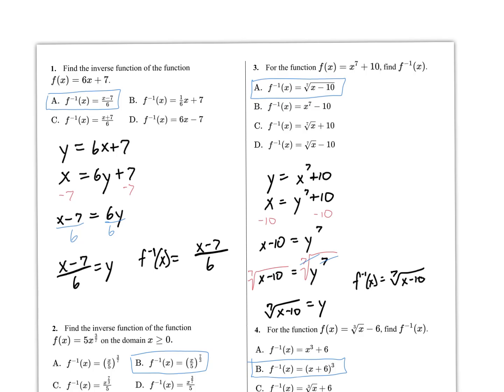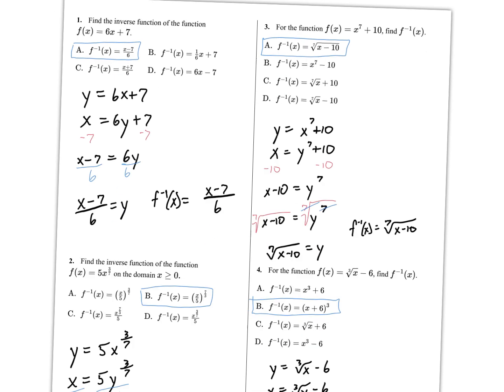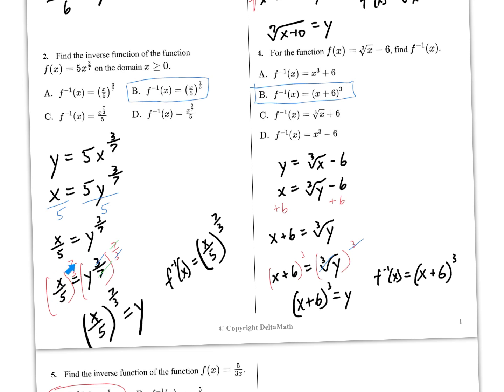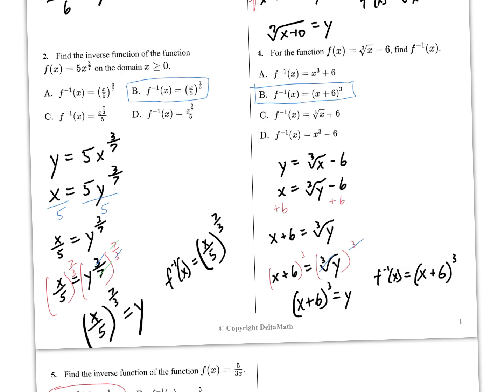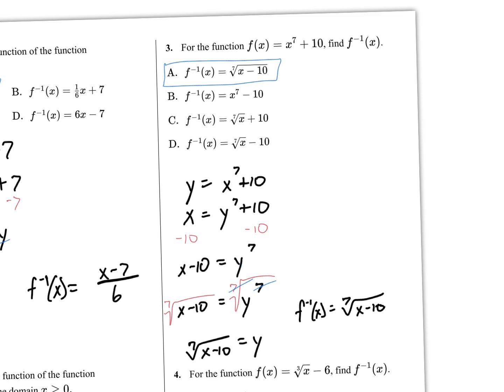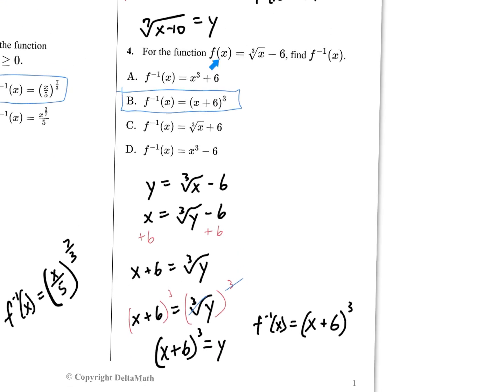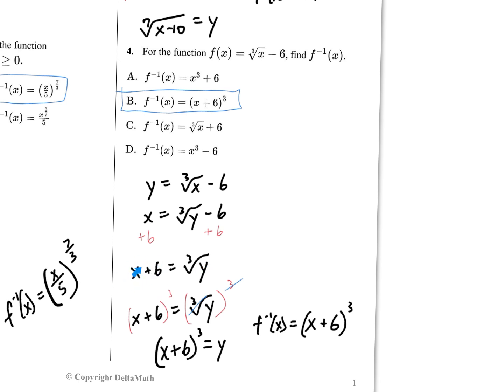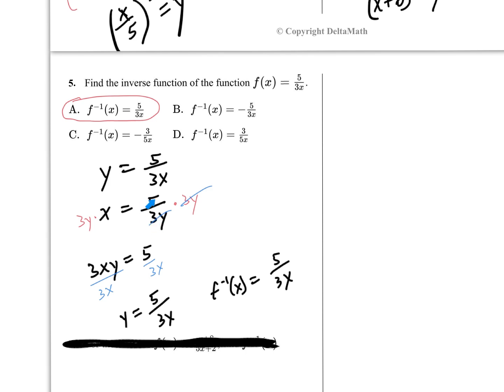Inverse Functions Review